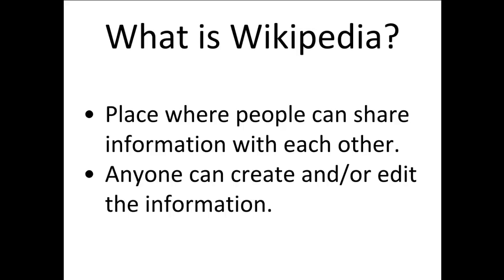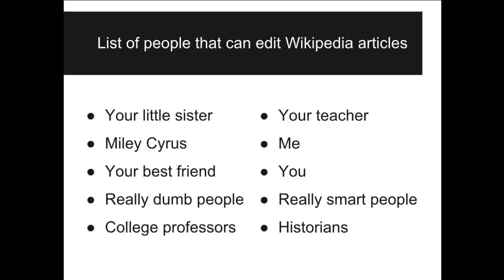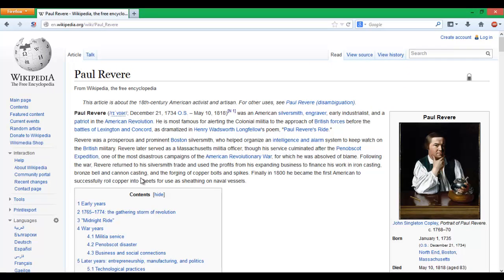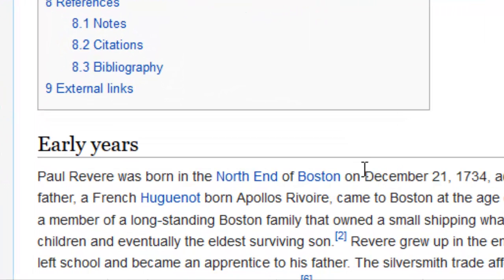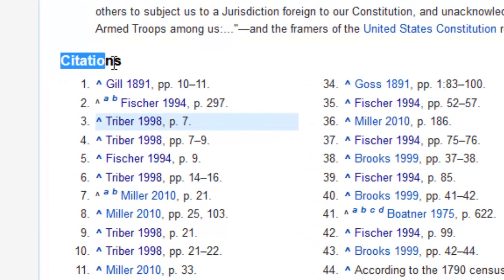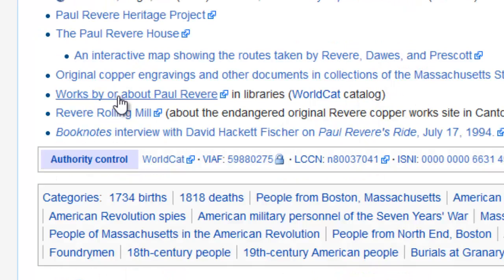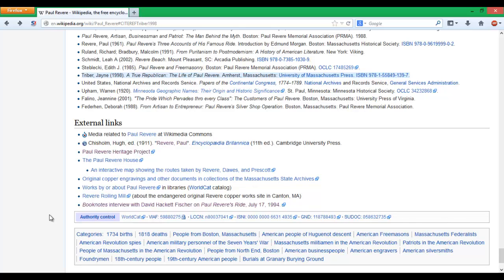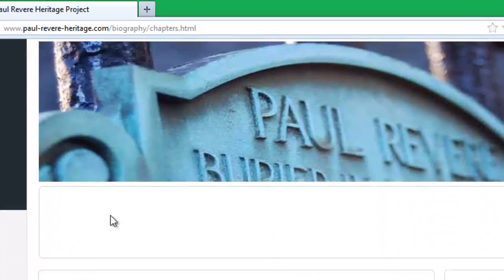How to Use Wikipedia (and not get into trouble)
Joe the librarian demonstrates how to use Wikipedia without your teacher going beserk.